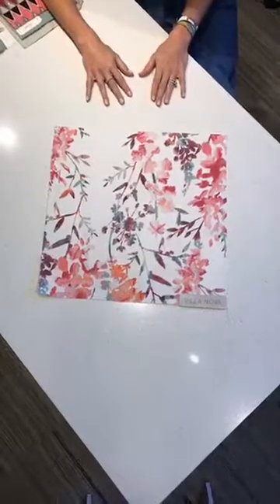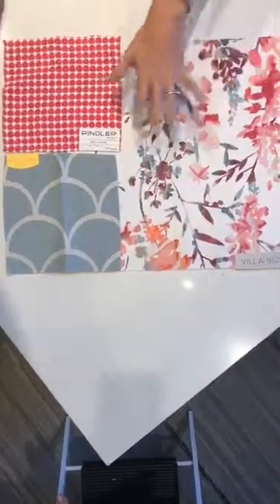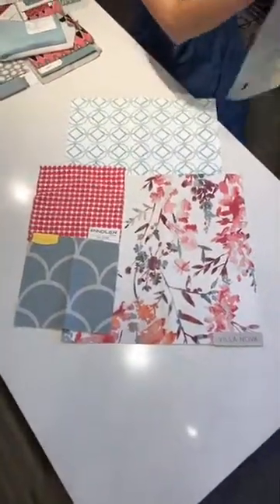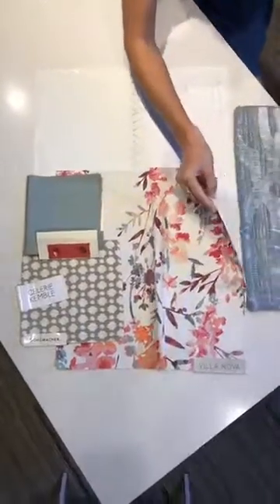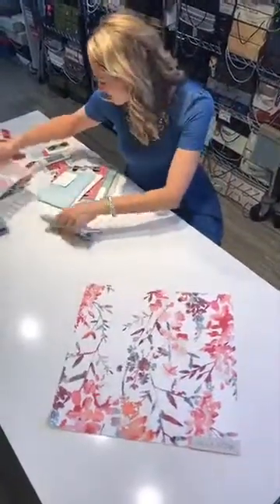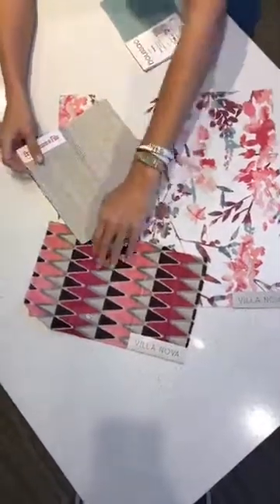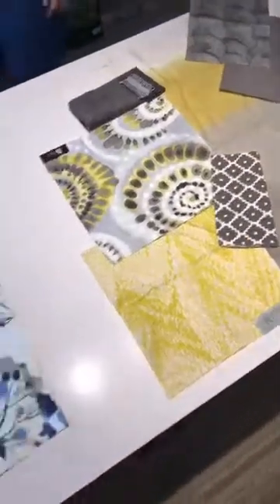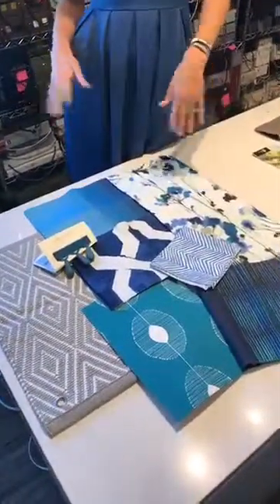Hump Day How To #1: Pairing Patterns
Pairing patterns can be an intimidating task! Whether for fashion or home decor, we have broken it down so you can mix and match prints like a pro.